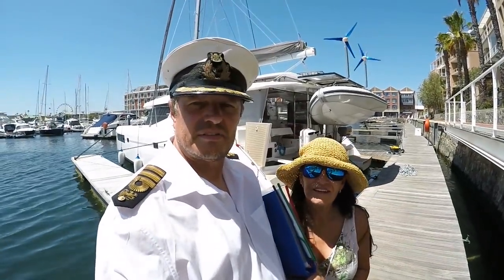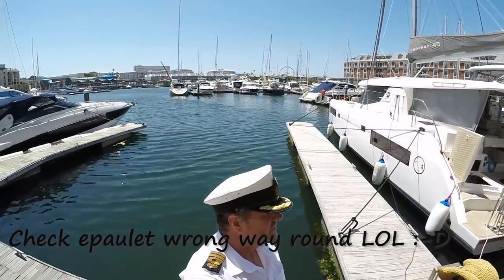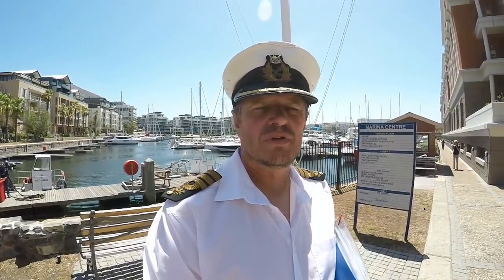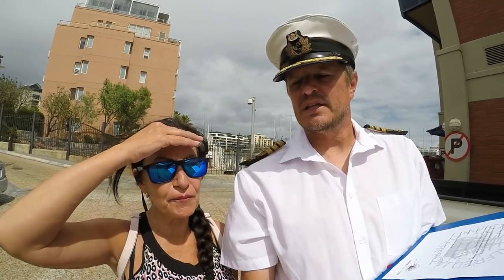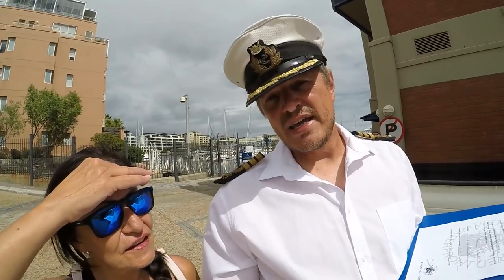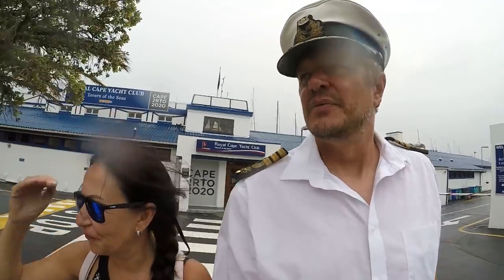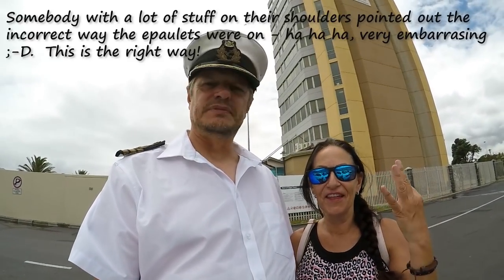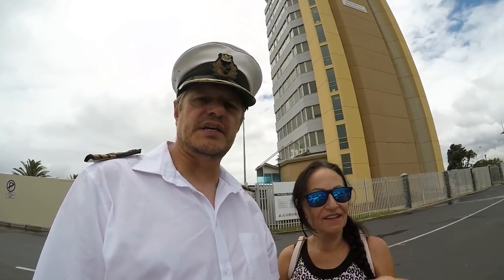37t Where and how to Check Out of Cape Town, South Africa with a Boat | Sailing Sisu Leopard 45 Cat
This week we share to check out of Cape Town, South Africa. It is a shlep to check out, but it can be made easy if simplified. Also, one can check out of SA and not have your boat as per Regulations, in the Royal Cape Yacht Club for inspection. Watch this episode to see how.